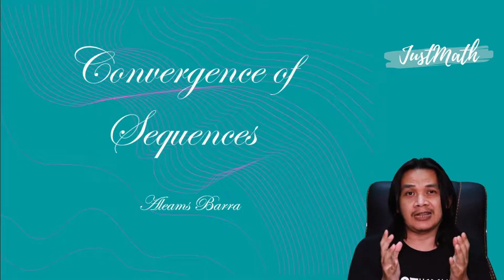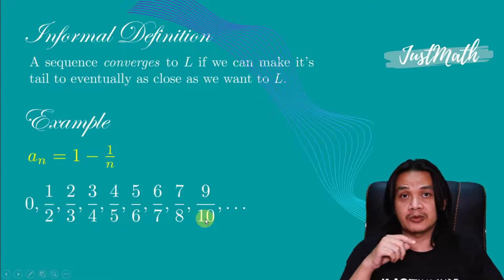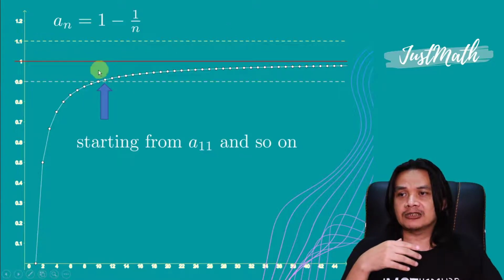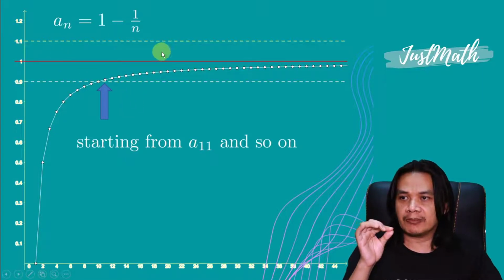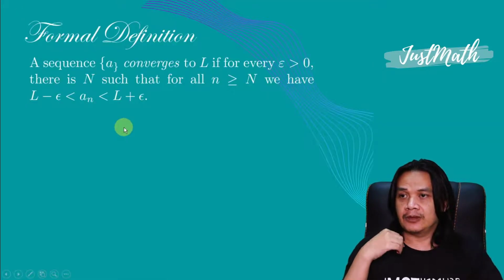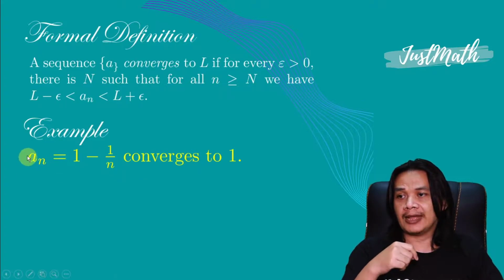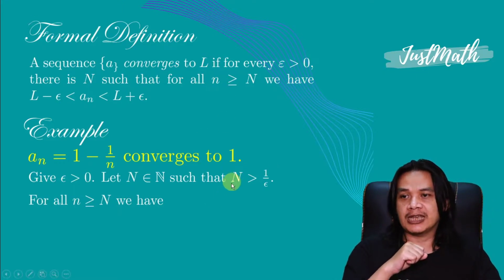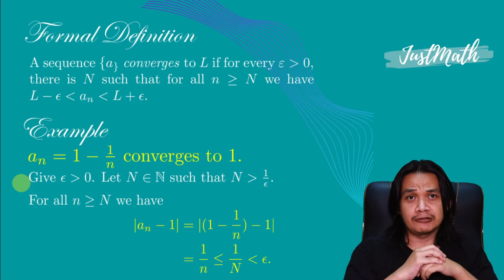Convergence of Sequence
We give an intuitive definition and formal definition of when a sequence is converging to some number L.